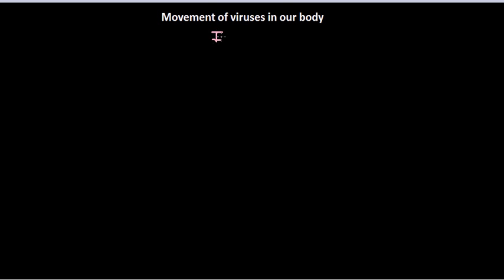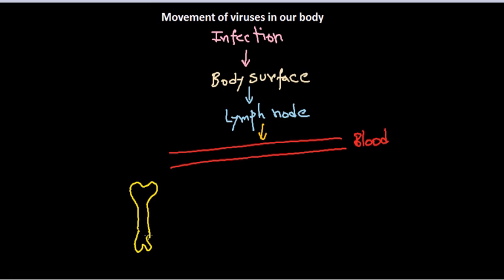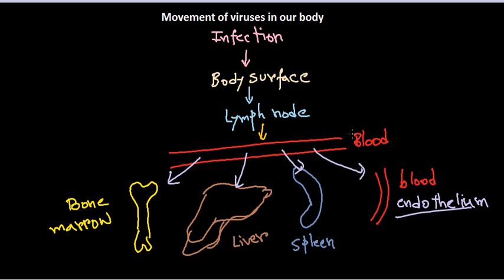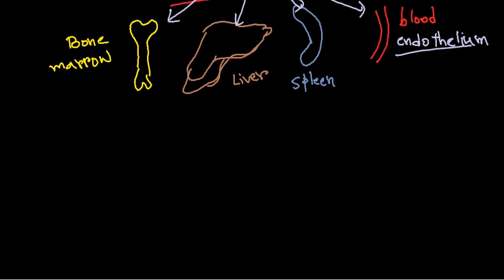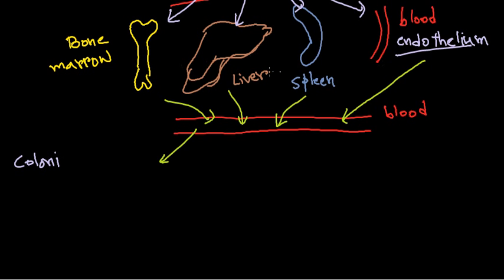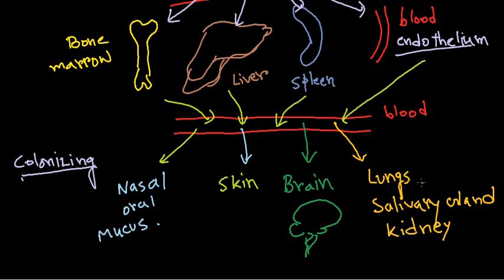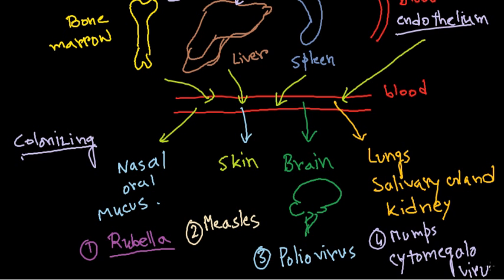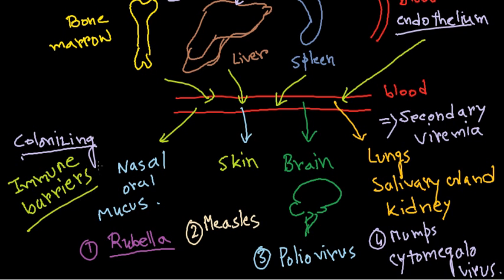Movement of virus in human body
This virology lecture explains the movement of virus in human body and spreading of viral pathogens to cause infection in human.